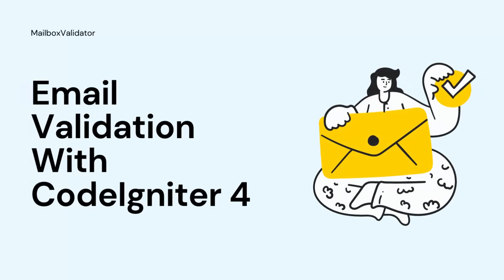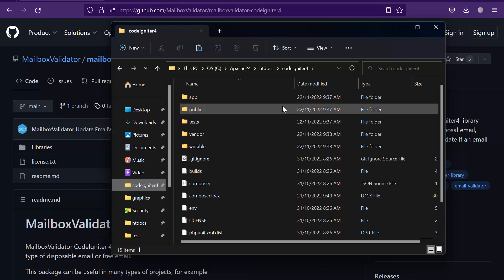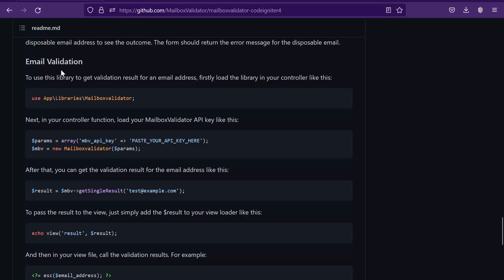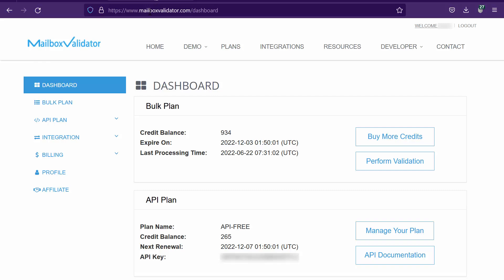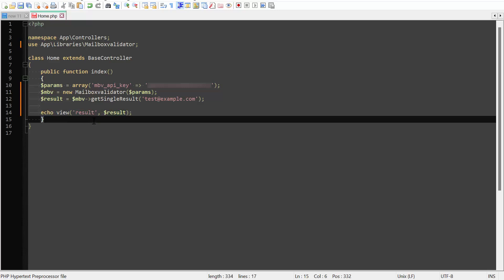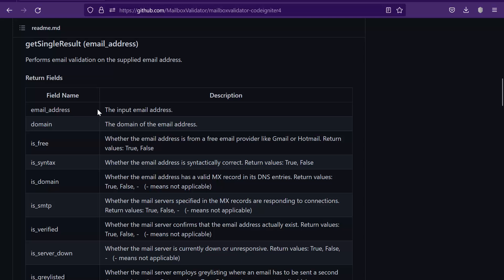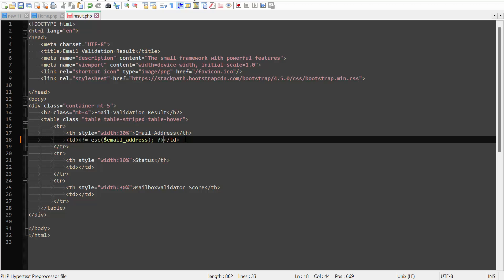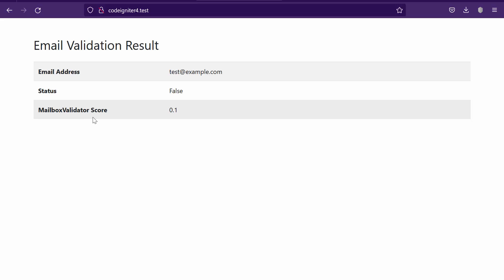Email validation with CodeIgniter 4